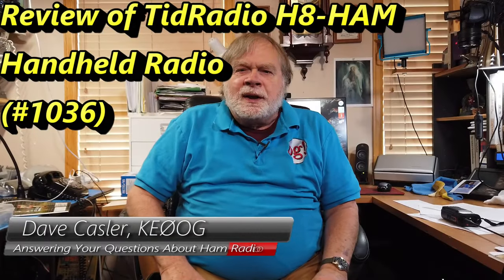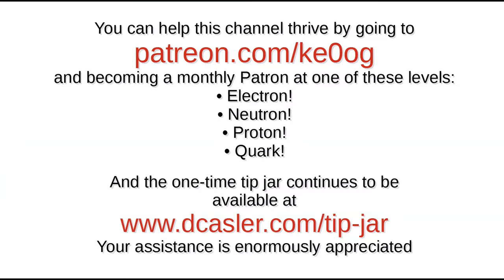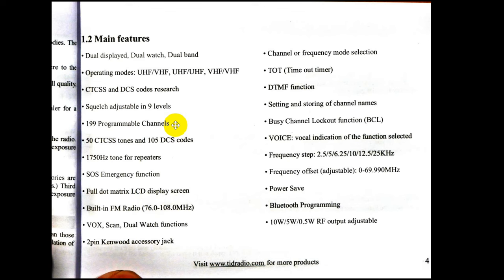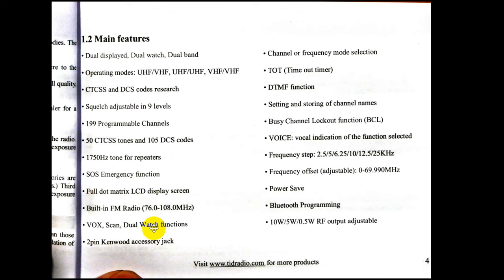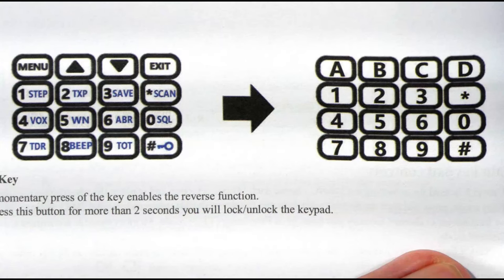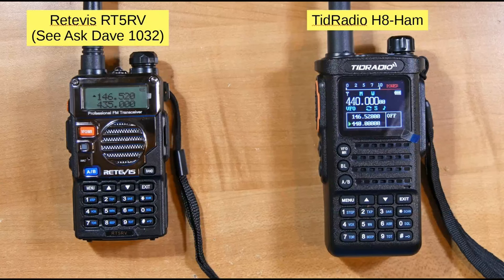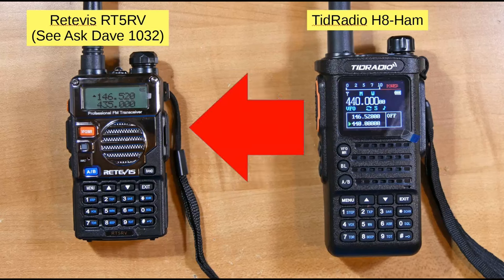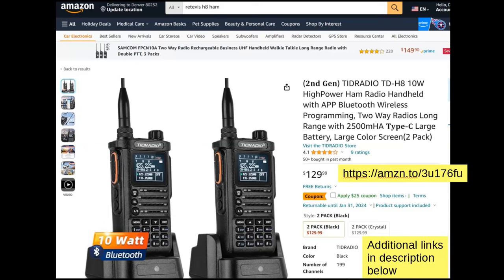Review of TidRadio H8-HAM Handheld Radio (#1036)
I reviewed the TidRadio and look at the parts and manual. I also looked at the harmonics and we will listen to the radio receive and transmit. Watch to learn more about this radio. The following links can also be used to purchase the radio